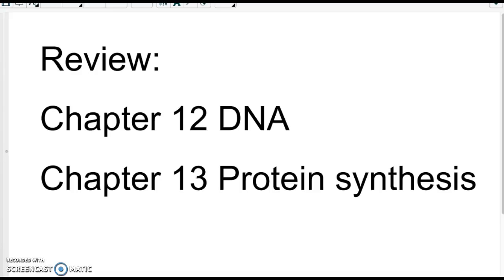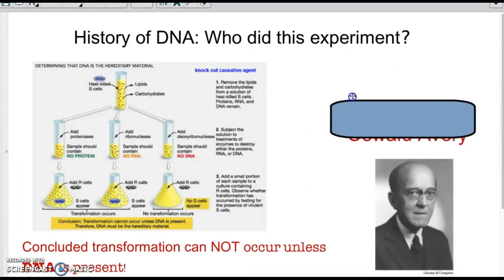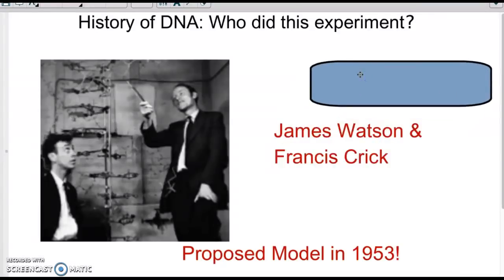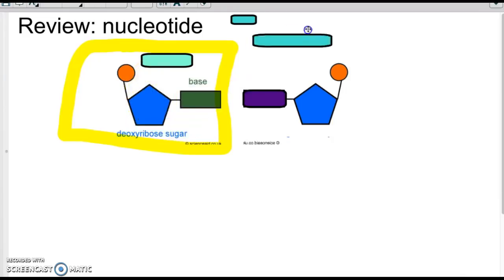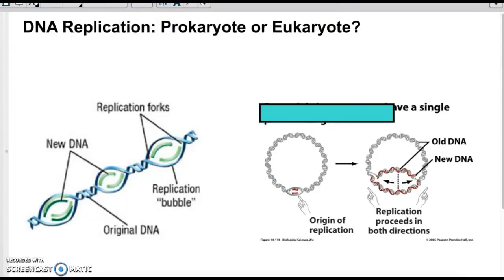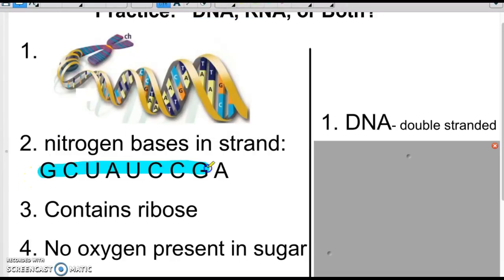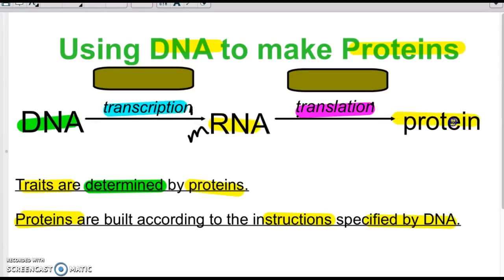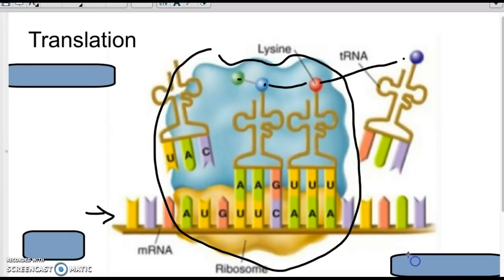Unit 9 Review part 1: protein synthesis